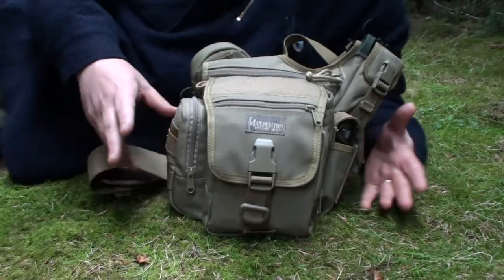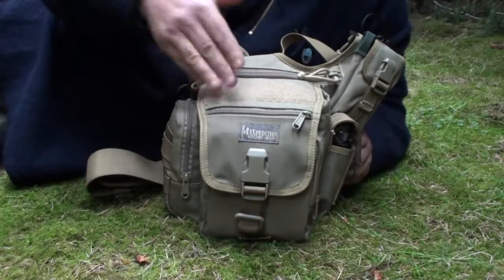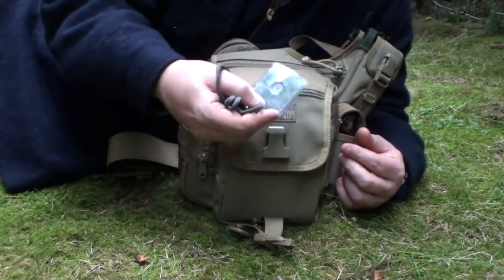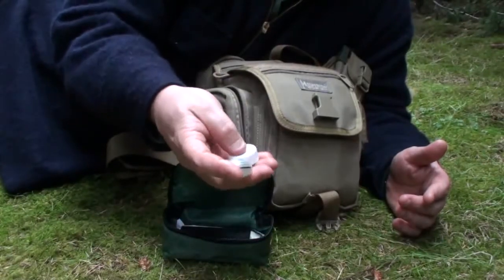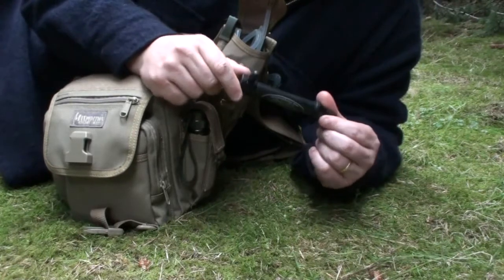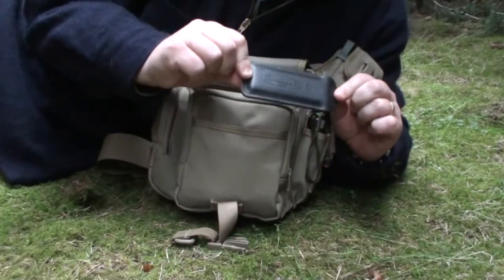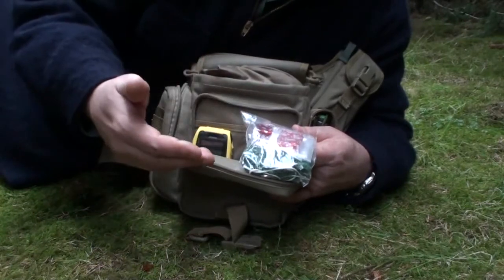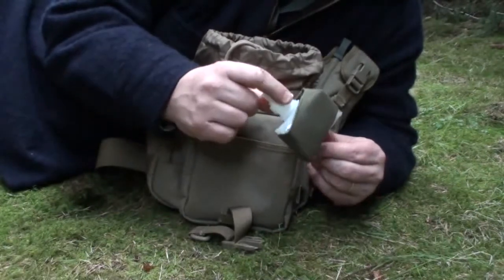Maxpedition versipack/EDC/Night in the woods/Part 1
Night in the woods with my EDC.